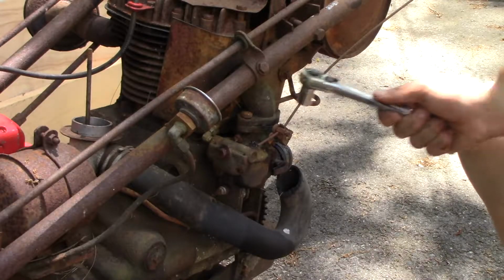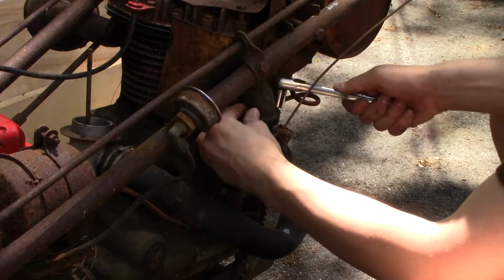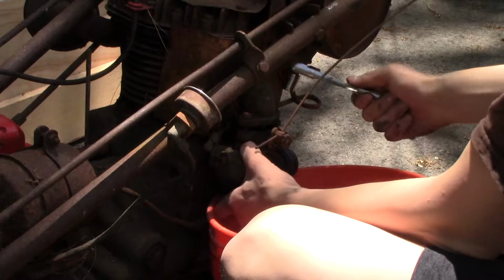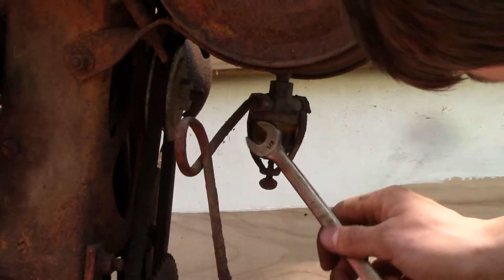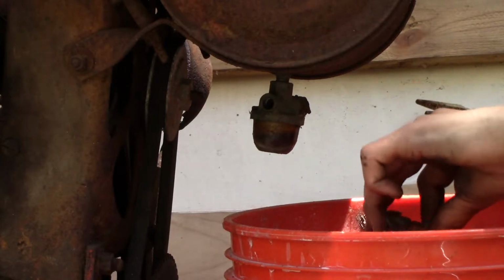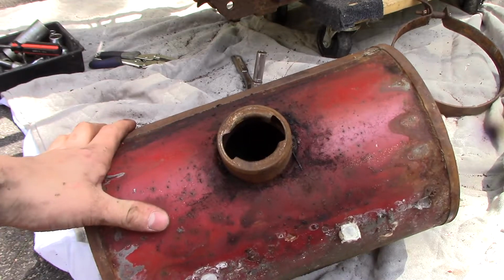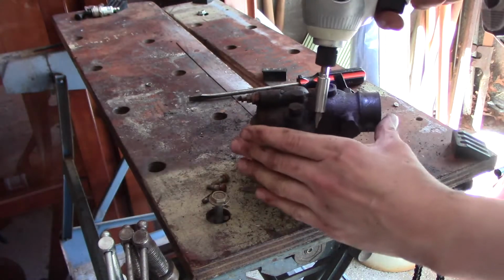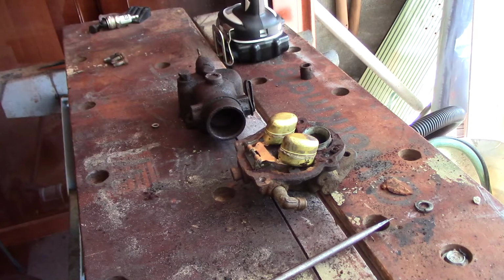The Gravely Project Part 4-Diving into the carburetor!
In this video, I attempted to repair the fuel system on the Gravely. I ended up breaking a lot of stuff but was able to get the thing to run anyways!